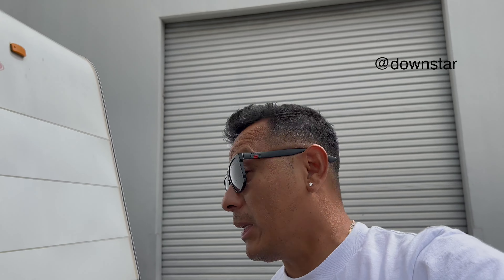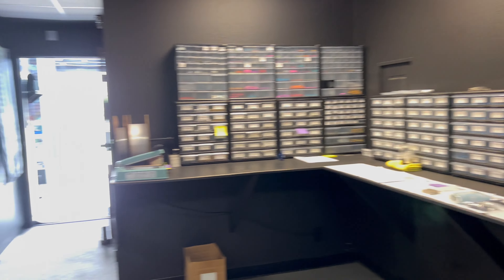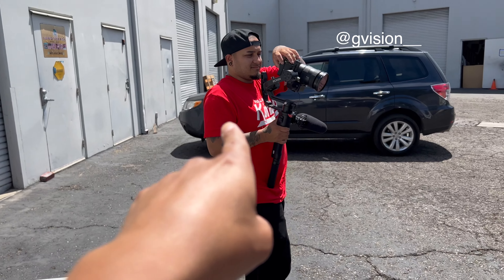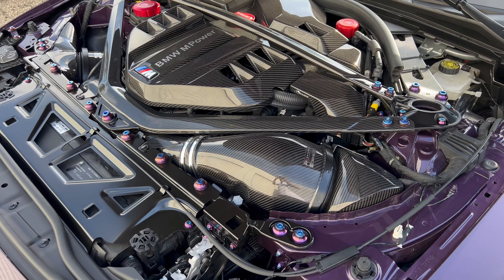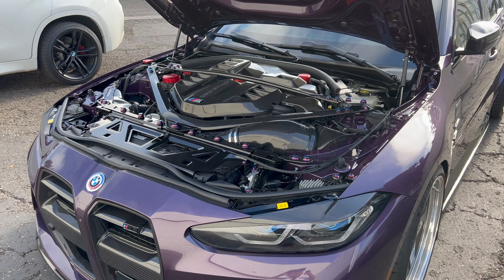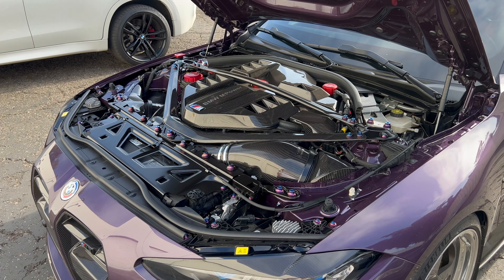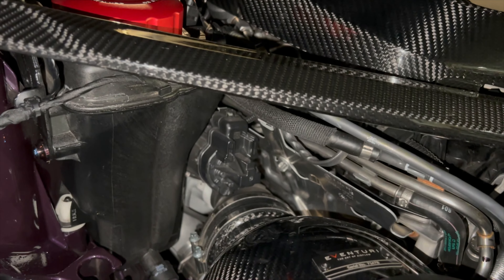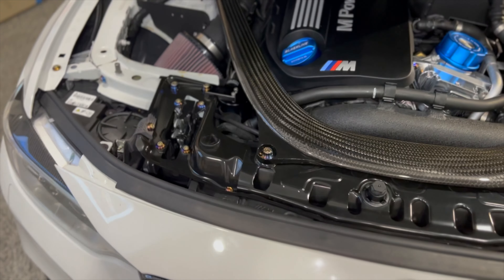INDIVIDUAL DOWNSTAR HARDWARE BMW G80 M3 1 OF 1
The Daytona Violet G80 gets a unique mod to compliment the amazing factory paint. Downstar's @downstar amazing ability to transform raw titanium hardware into works of art that transform engine bays into show pieces. This new color combination change the way you see titanium.

To see the full installation go to Downstar's YouTube Chanel @DownstarInc

A special thanks to Frank, Gab and Brandi!!

Follow Frank on Instagram @frank_downstar

Follow Gabe on Instagram @gvision__ follow his YouTube channel @Gvision

You don't want to miss this episode!